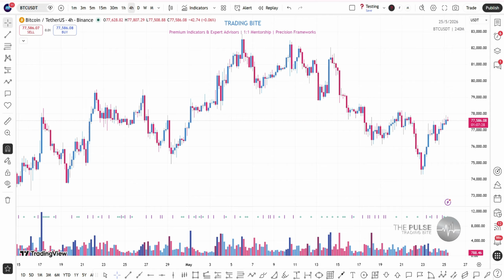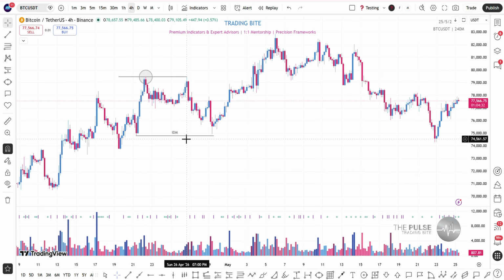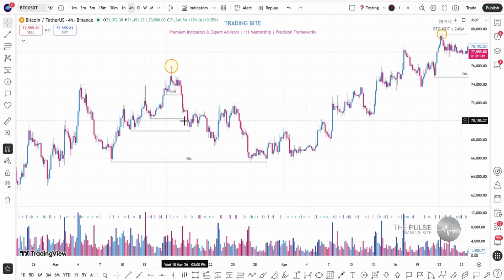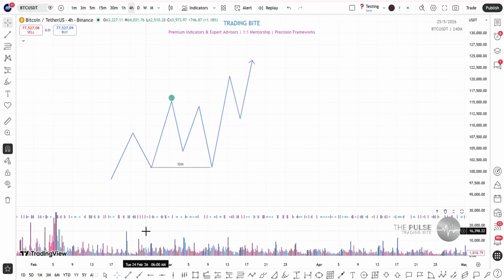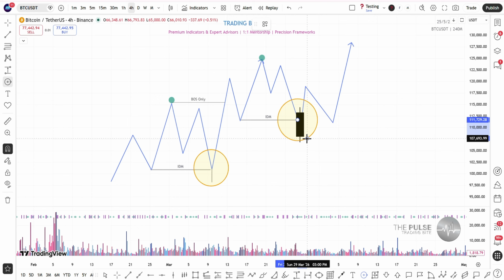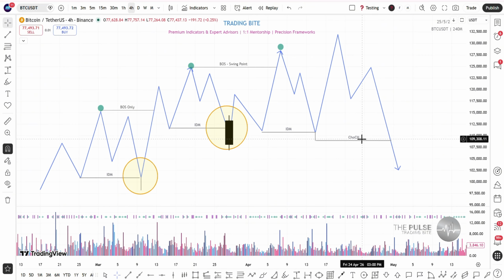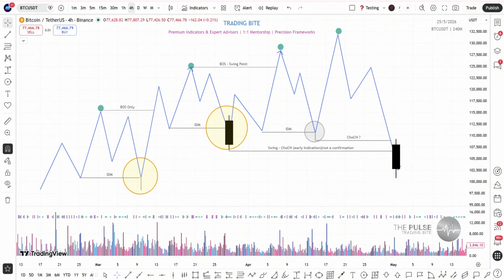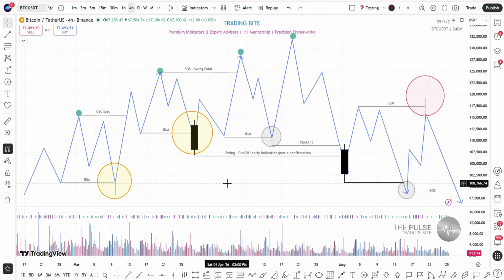S8: (The Reversal Secret): The Smart Money Secret to Perfecting Market Reversal Timing (Valid CHoCH)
Do you always enter reversals too late, or get trapped by fake breakouts? Mastering the Change of Character (CHOCh) is the definitive skill that allows institutional traders to identify high-probability Market Reversals before the rest of the retail crowd.

In S4 of our comprehensive mentorship series, we go beyond basic market structure (S3) and break down exactly how a VALID CHOCh forms. We teach you how to read institutional order flow shifts, confirming the definitive moment a trend has broken, especially on volatile assets like XAUUSD (Gold). Learning to differentiate between a simple pull-back and a powerful CHOCh will revolutionize your entry timing.

Inside this lesson:
The S4 Reversal Roadmap (Mastering CHOCh)
What is CHOCh? The First Sign of Reversal
Valid CHOCh vs. The "Fakeout"
CHOCh on Multiple Timeframes (H4 to M15)
How to Entry Off a CHOCh (Confirming the new trend)
Live Reversal Examples on XAUUSD